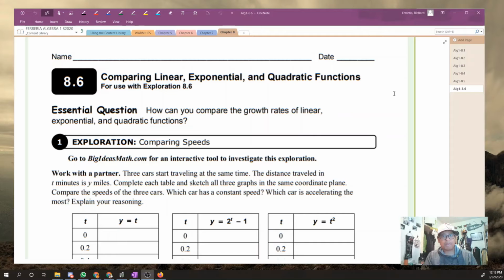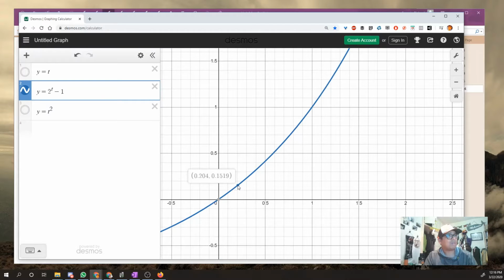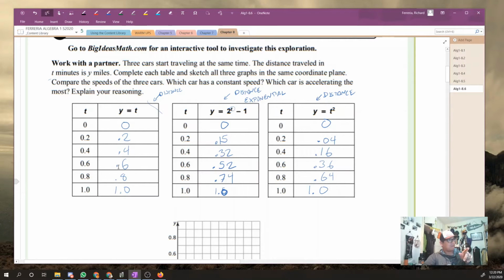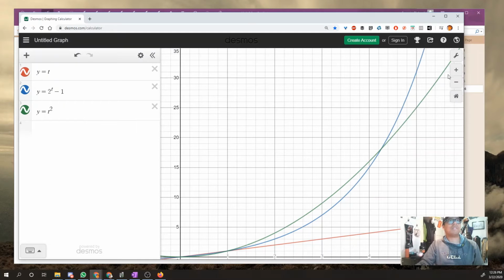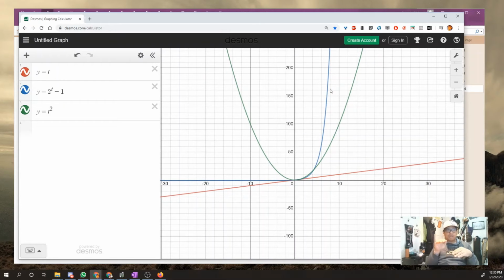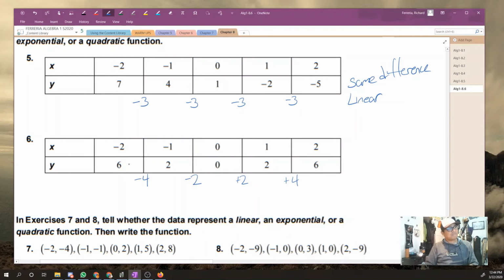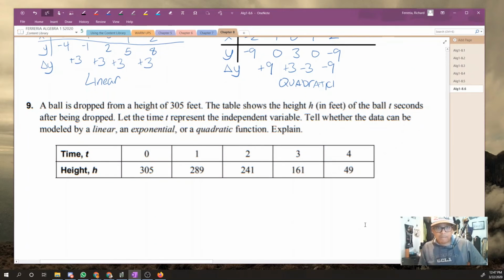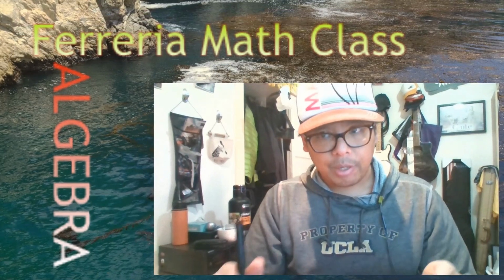Algebra1 8.6 Journal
Comparing Linear, Exponential, and Quadratic Functions